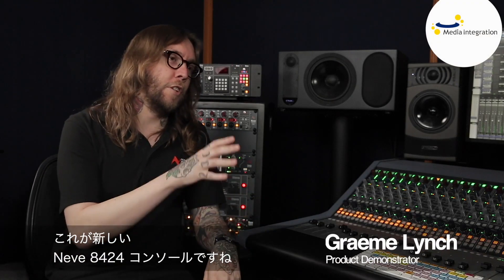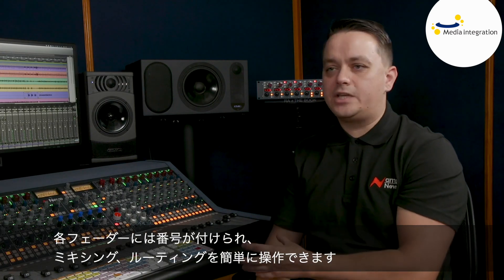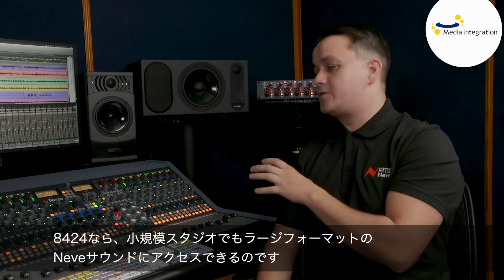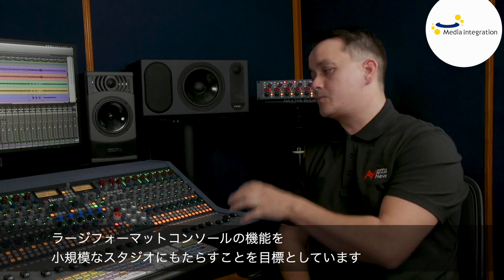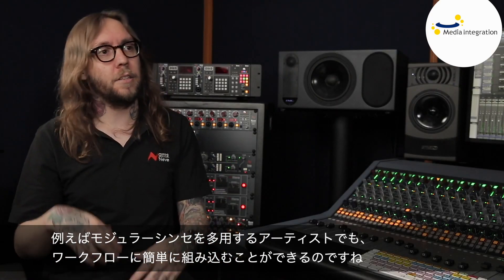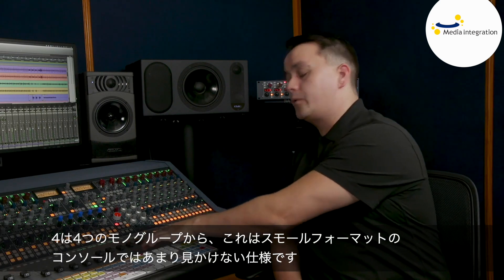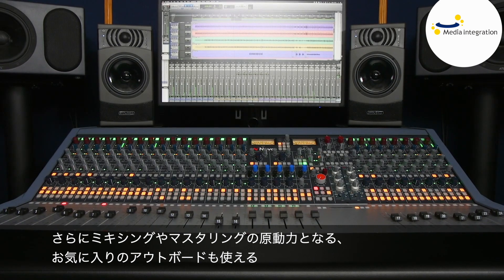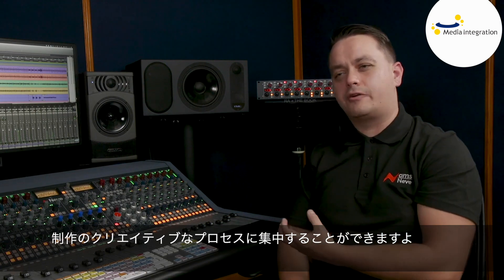AMS Neve 8424 Console Episode 1：8424コンソールの紹介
AMS NeveのプロダクトスペシャリストJoeとプロダクトデモンストレーターGraemeが、24チャンネルフェーダーとMarinair®トランスを搭載し、現代のハイブリッドスタジオのニーズに合わせて設計された8424コンソールを紹介します。

AMS Neve 8424 Console Episode 4： 8424コンソールのマスターセクション＆リコールシステム

8424のMarinair®トランス・ステレオ・ミックス・バスは、80シリーズの象徴的なコンソールに由来する伝統的なNeve®サウンドを提供します。
24チャンネル、4グループ、48ミックス機能により、この小さなフットプリントのコンソールに膨大なルーティングとサミングの可能性を与えます。

現代のミュージックデスク AMS Neve 8424 〜開梱・設置レポート〜

ハイブリッドワークフローを提案！ 現代のミュージックデスク AMS Neve 8424 ~周辺機器接続編~